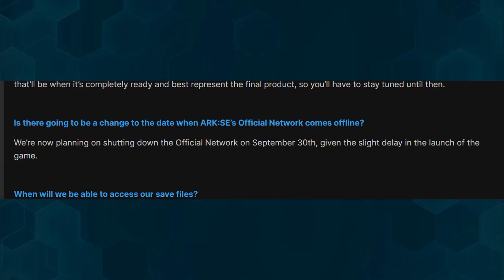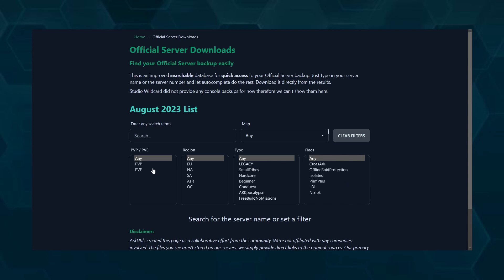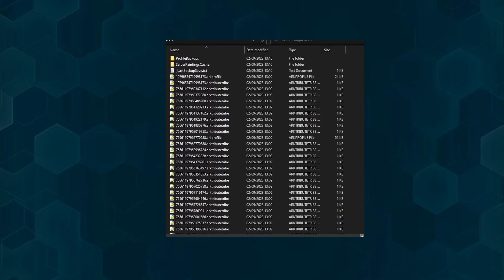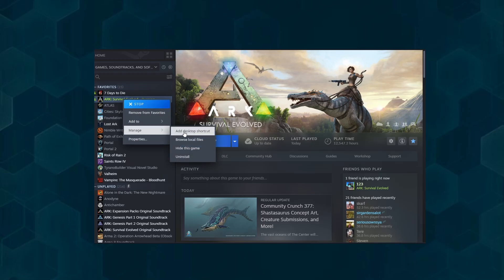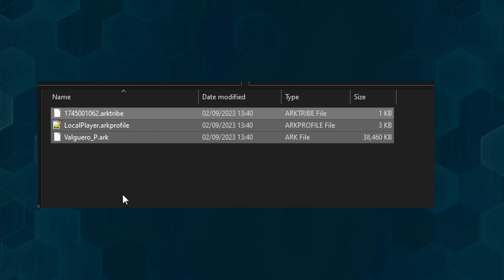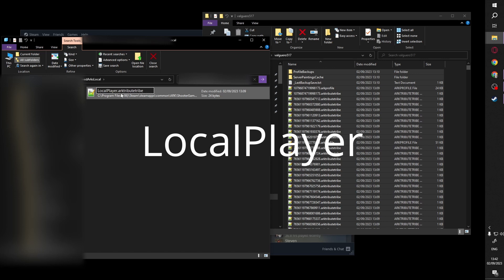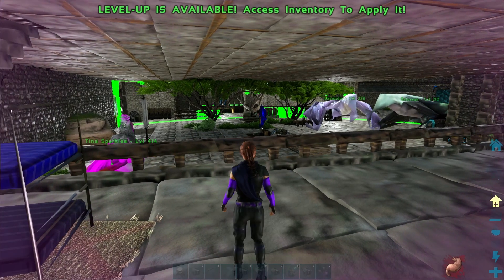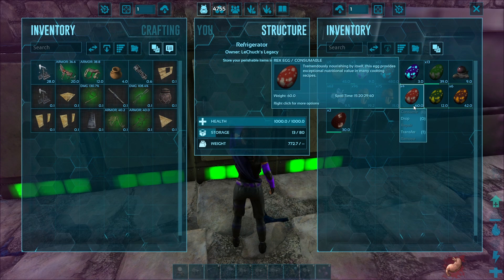Transfer OFFICIAL to SINGLEPLAYER the right way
This tutorial explains how you can use your official savefiles in your singleplayer game. Please make sure to follow it step by step. If you need more info, check out my article in the ARK magazine.

BLUESKY ◈◈ @tiiaaurora.bsky.social
HIVE ◈◈ @TiiaAurora
Threads ◈◈ @tiiaaurora